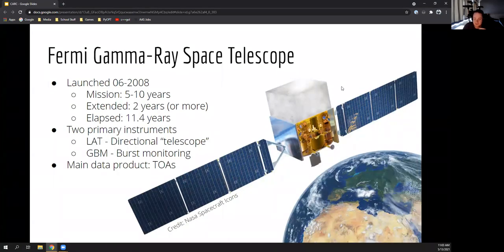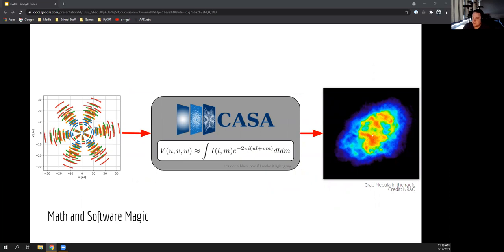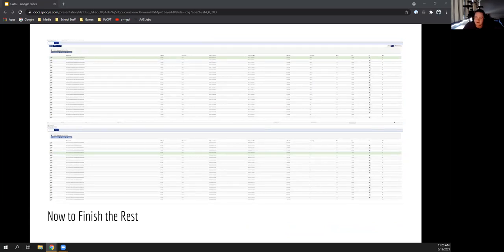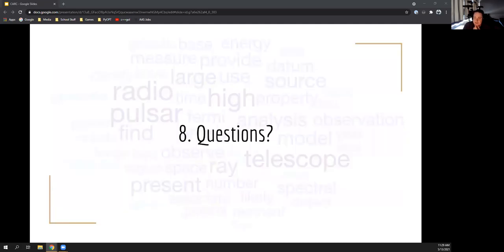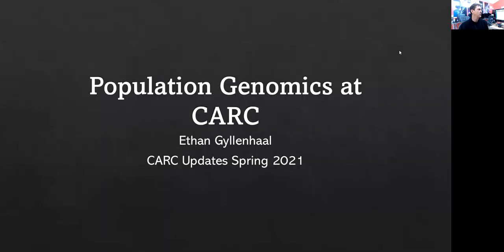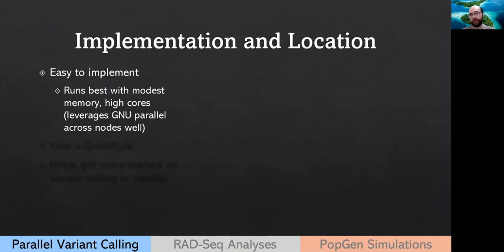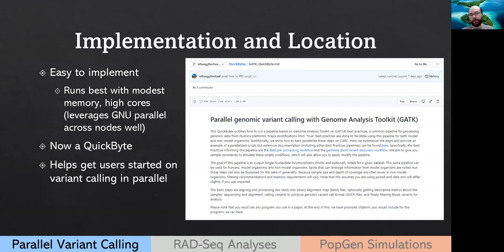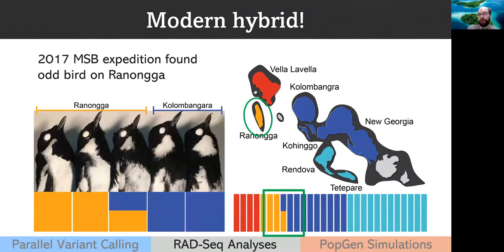Pulsars and Population Dynamics: Ethan Gyllenhaal and Seth Bruzewski Research Presentations